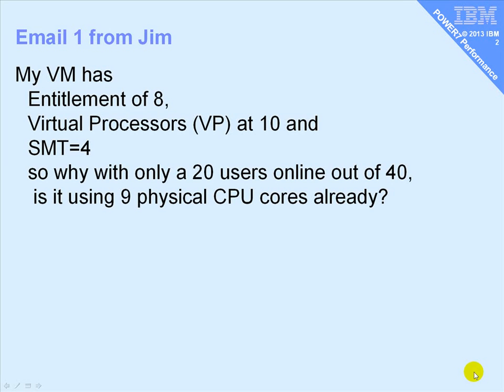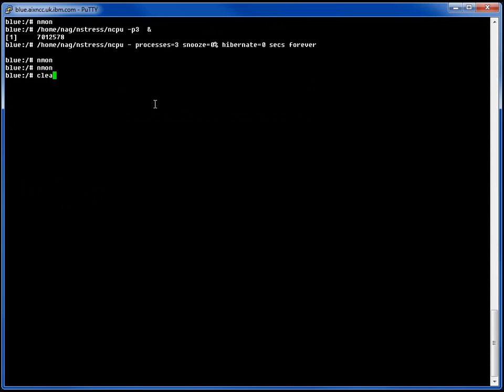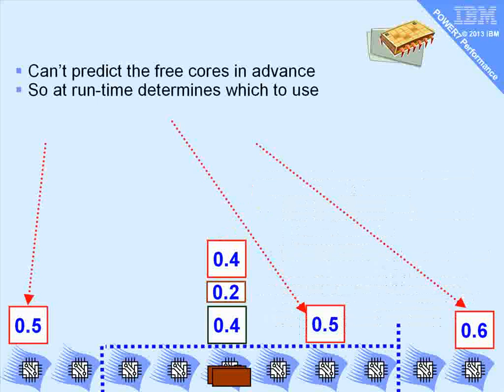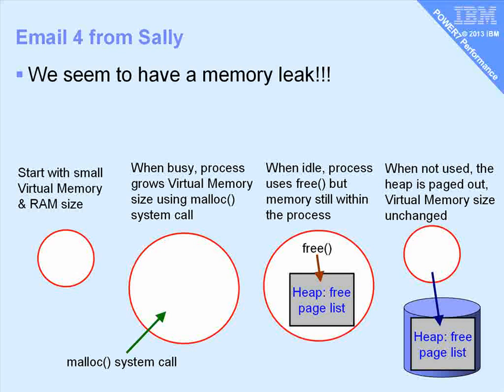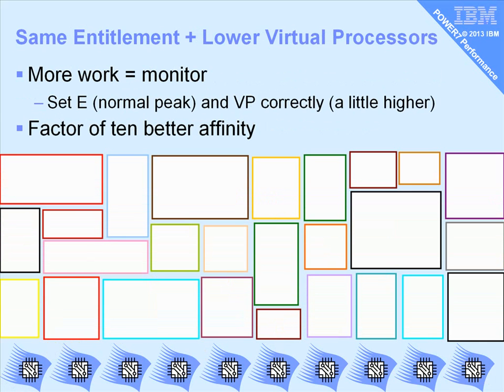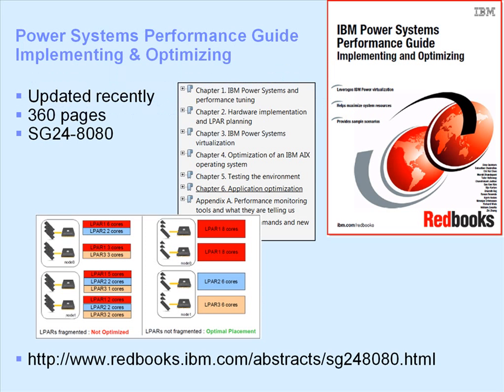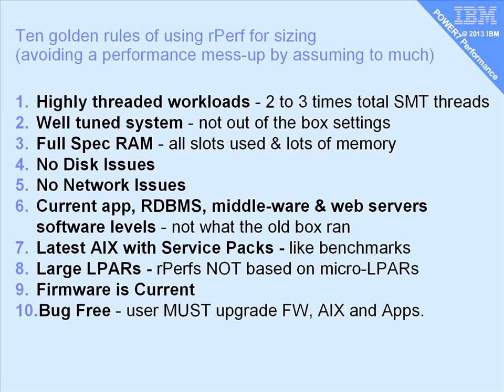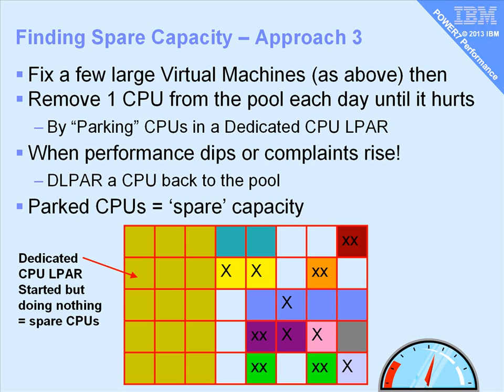POWER7 Performance FAQ - Entitlement, Virtual Processors, Affinity, rPerf, Spare Capacity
Nigel answers 7 questions he gets asked regularly about POWER7 Performance Entitlement (E) Virtual Processors (VP) & Affinity and Memory
- Monitoring SMT use
- Set Entitlement to typical use & monitor/tune it
- Get to know your performance statistics - RTFM
- Memory leak - unlikely & processes don't shrink
- Lower the VP to get SMT threads working for you
- rPerf sizing is fine but watch those assumption
- Spare Capacity is hard to determine
Watch those ratios
- LPAR     Entitlement : Virtual Processor
- Machine    Total VPs : Physical CPUs in the Pool